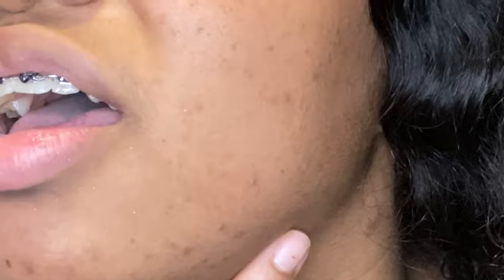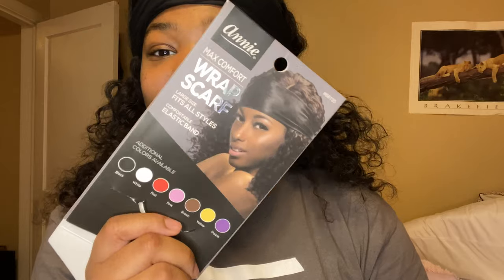updated brow tutorial | MORPHE PRODUCTS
who remembers when I did my first eye brow tutorial? omg it was sooo bad but they way how I do my brows now you can't tel me nothing!